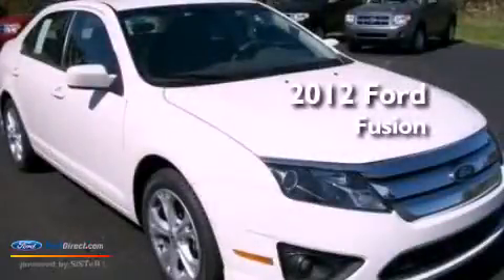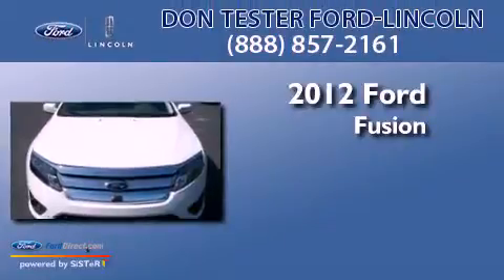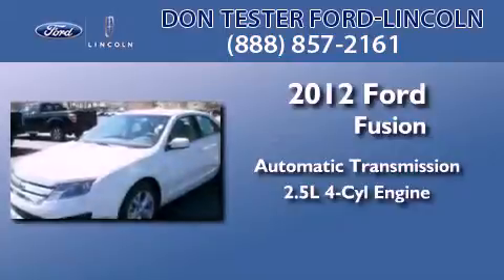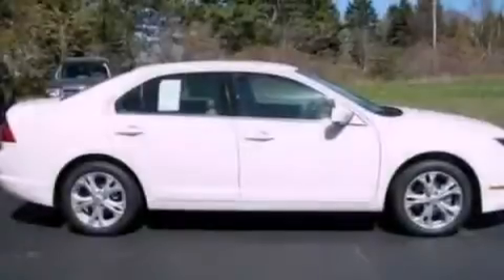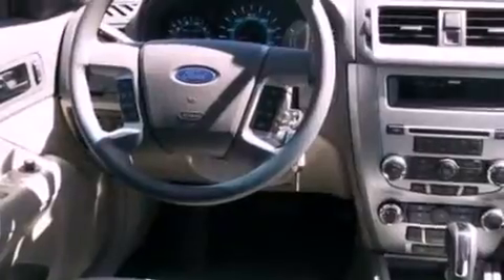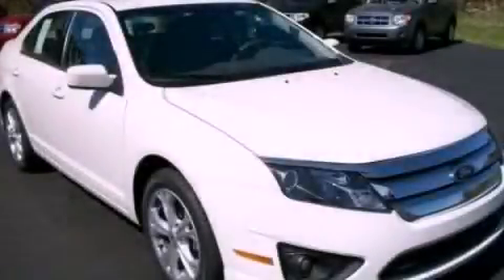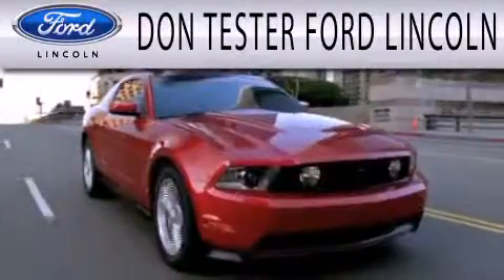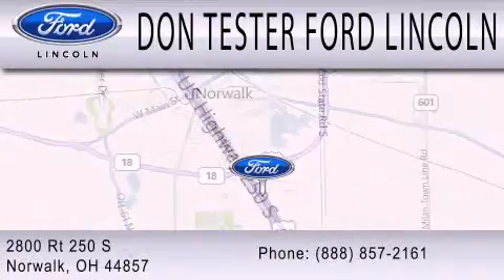2012 FORD FUSION Norwalk OH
Year : 2012
 Make : FORD
 Model : FUSION
 Engine : 2.5L I4 16V MPFI DOHC
 Trans . : 6-SPEED AUTOMATIC
 Exterior : WHITE SUEDE

 Stock : M0428